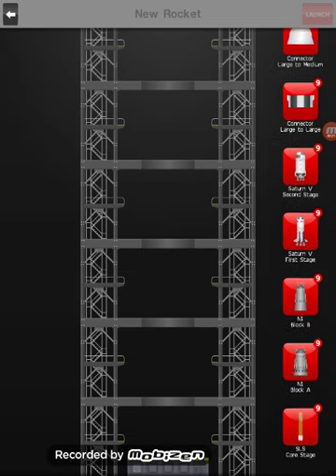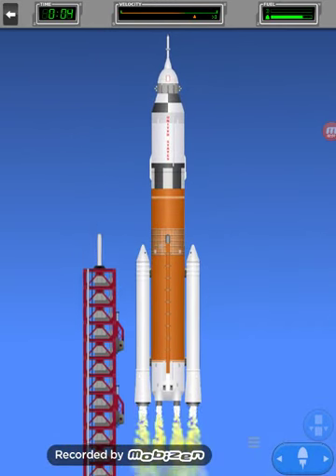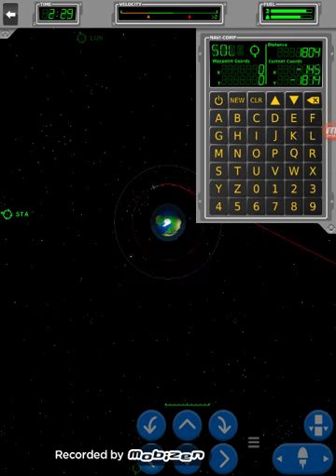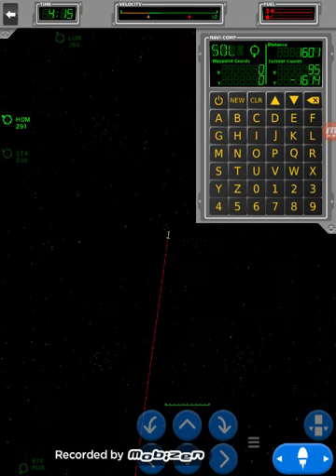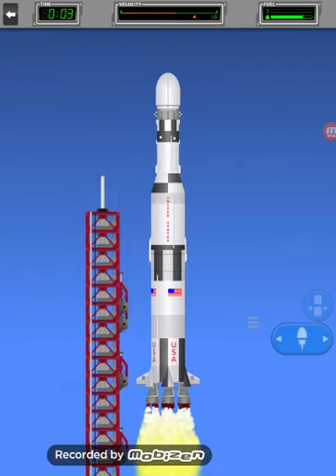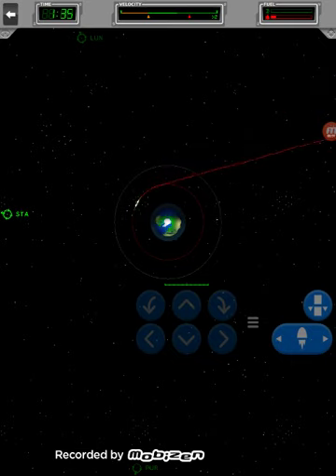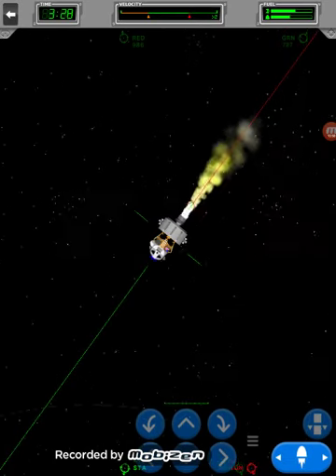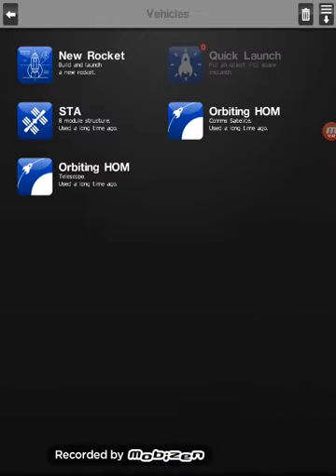MY NEW SPACE AGENCY THAT WILL RACE LEON MUSK TO MARS (GOT DRUNK)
I've realized that putting everything in CAPS is the best way to make money on here. Also Jerry the space scientist cut me off while recording because all the "news" channels were interviewing "the man that fell off the moon" and now the moon is flat